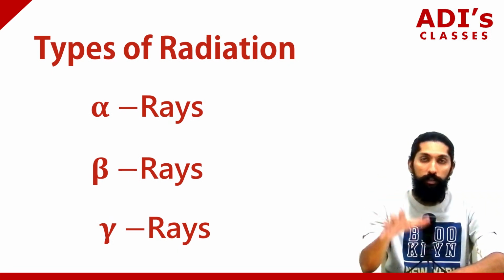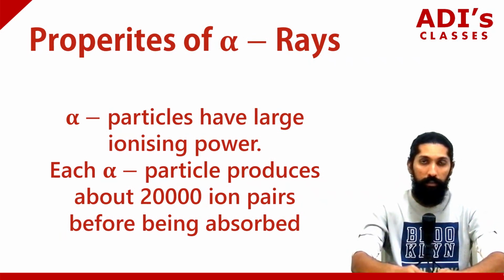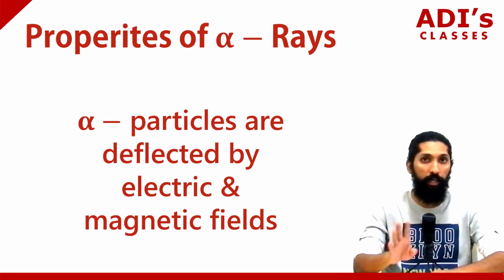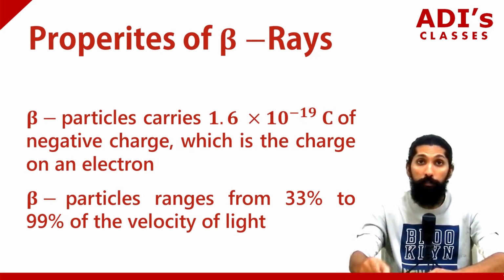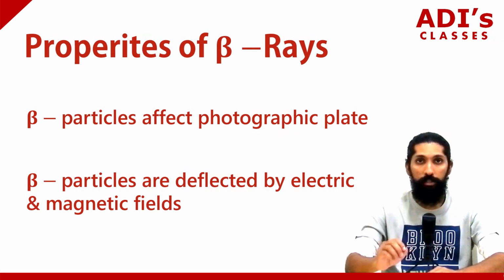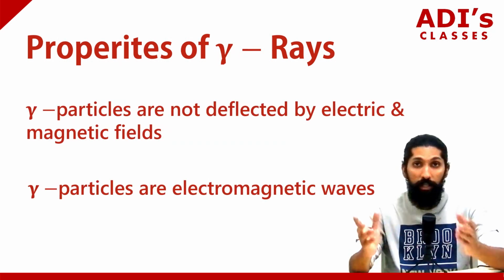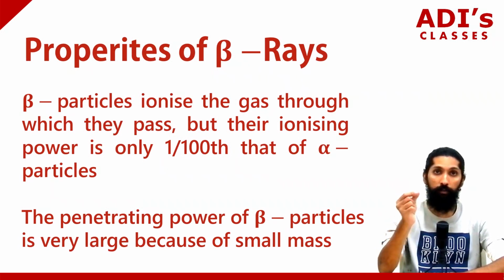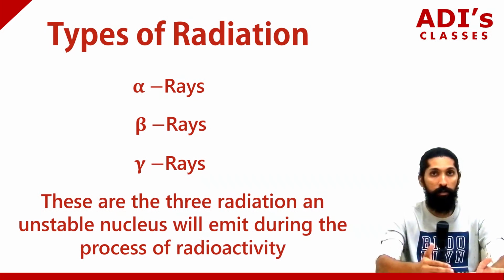Alpha, Beta & Gamma Rays | Nuclei | Physics Class 12 | CBSE and PUC - ADIs Classes